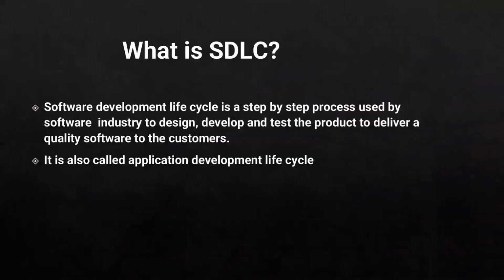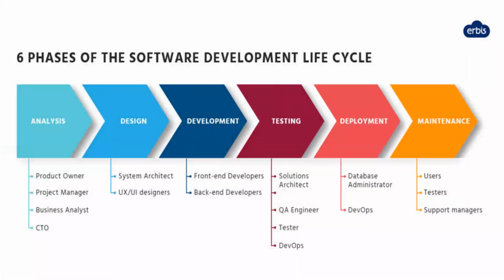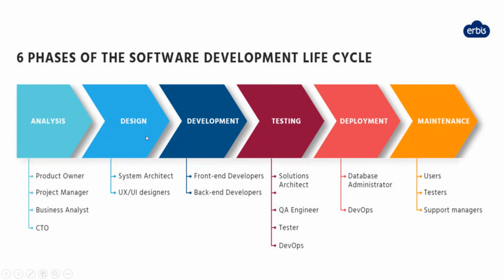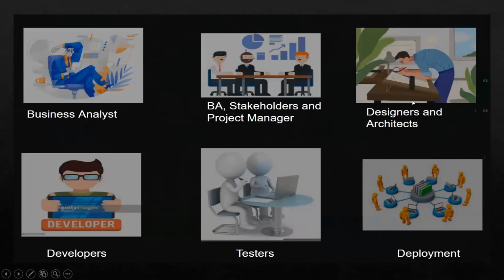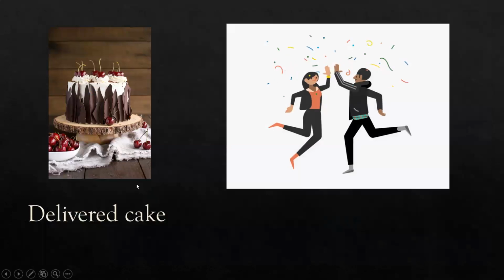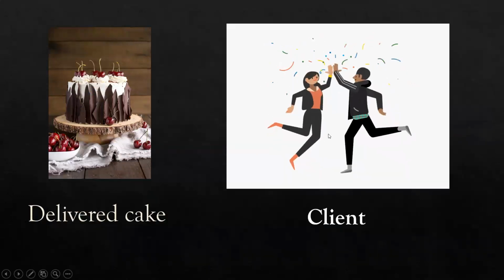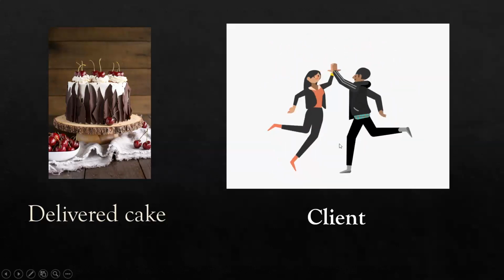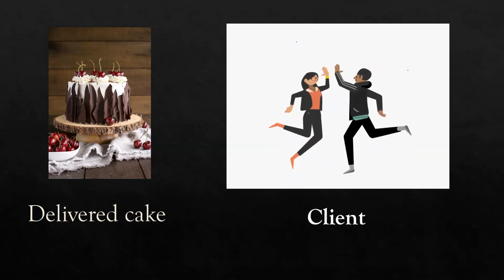Software development life cycle (SDLC)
In this session I explained about what is sdlc and phases of sdlc with real example .